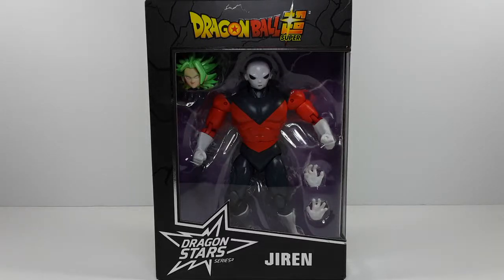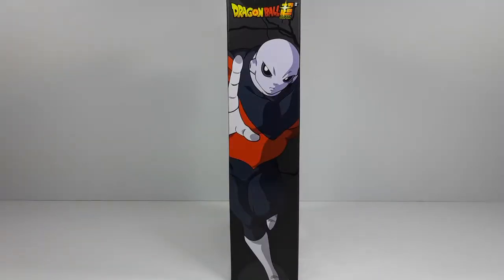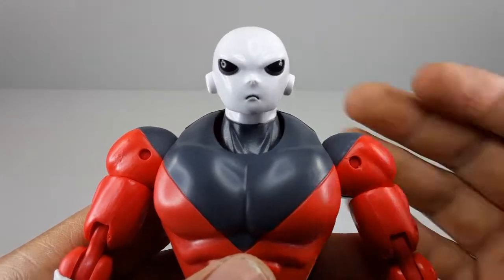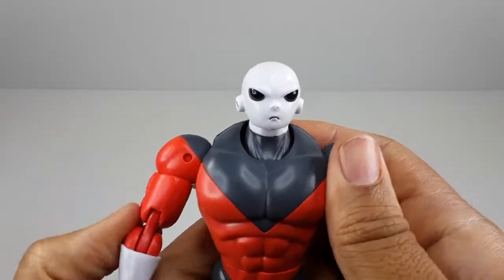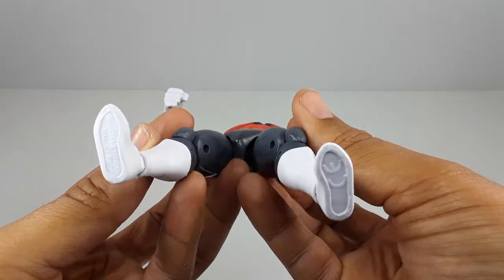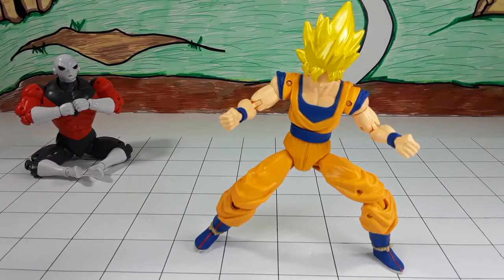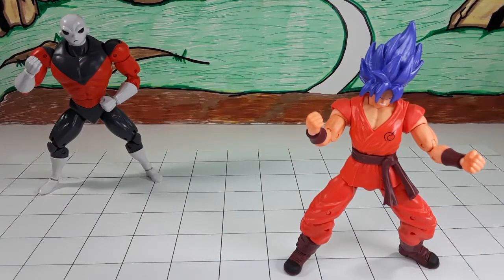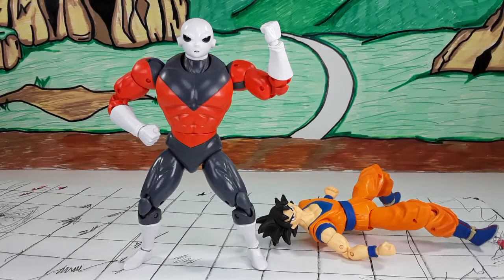Dragon Ball super, Dragon Stars, JIREN, REVIEW.